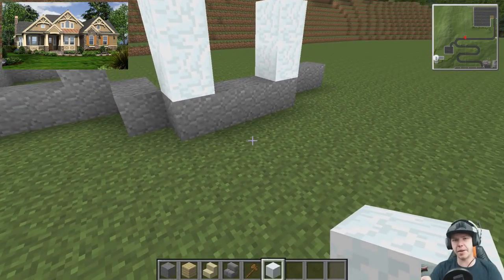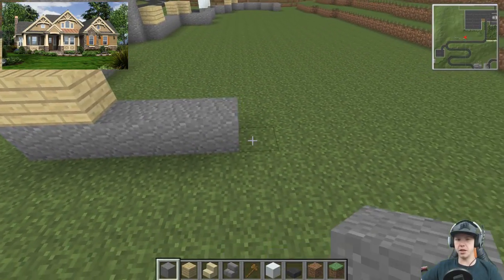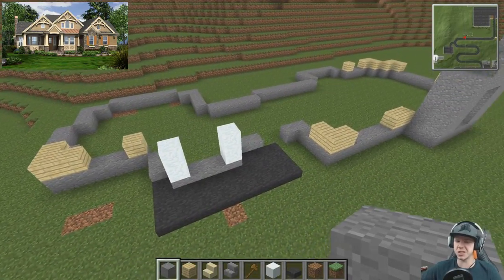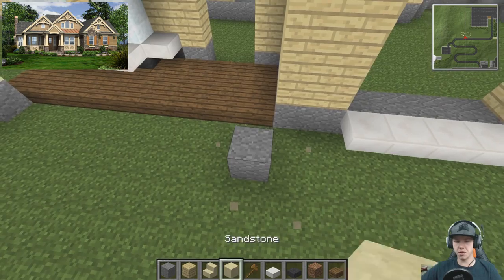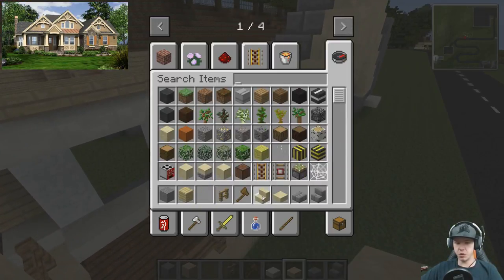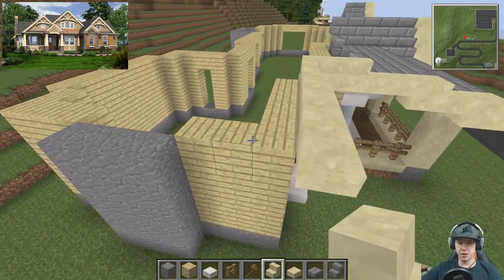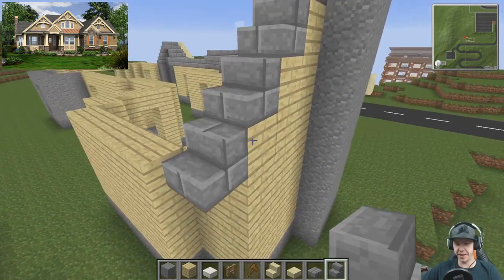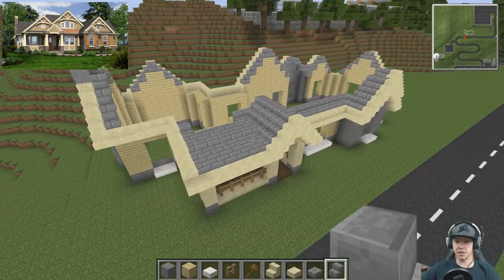How To Build A City :: Minecraft :: Large House P1 :: E151